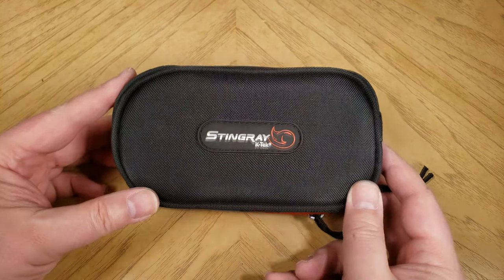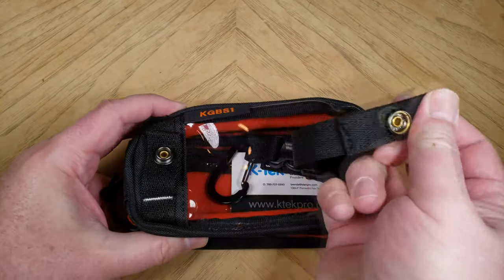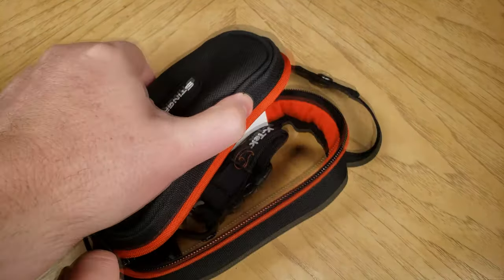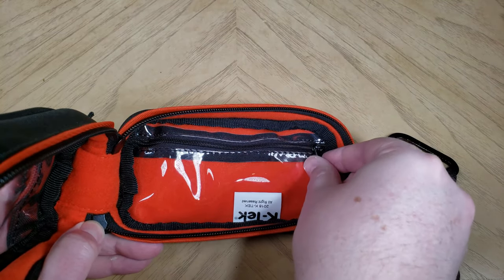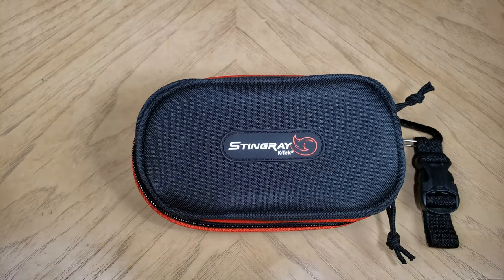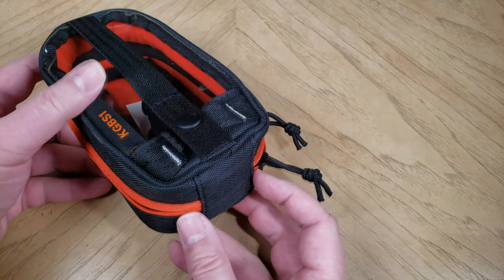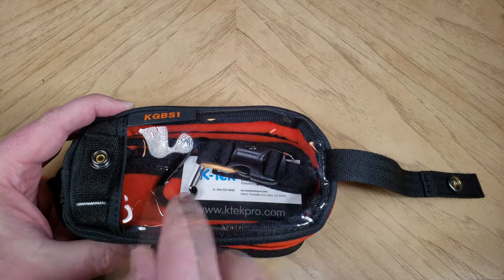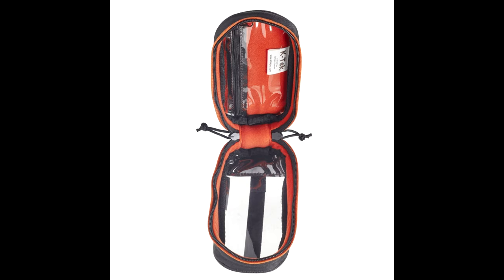K-Tek Gizmo Bag Small KGBS1 Review